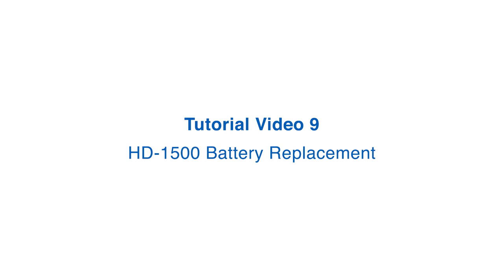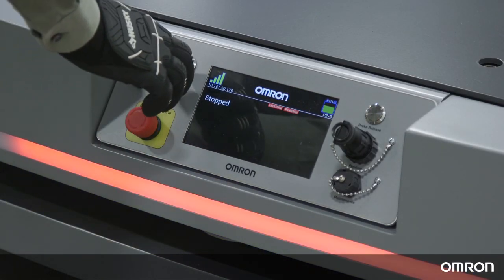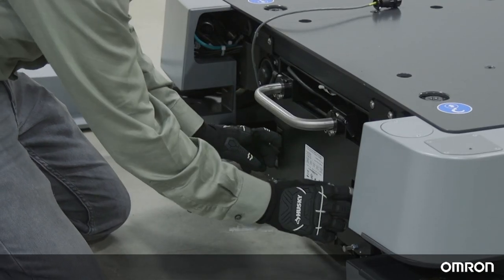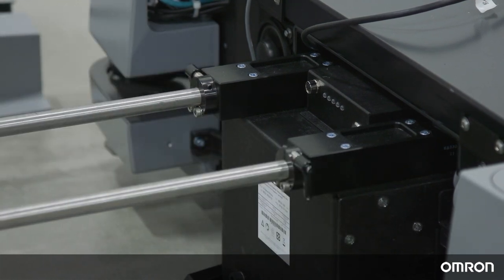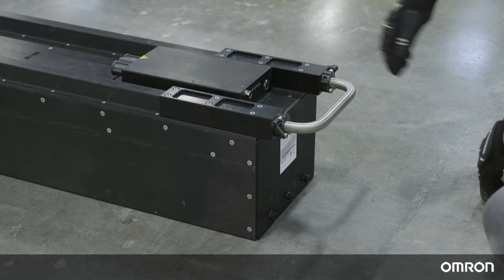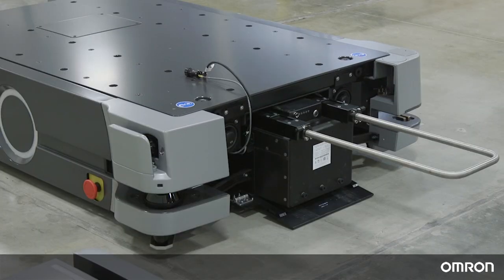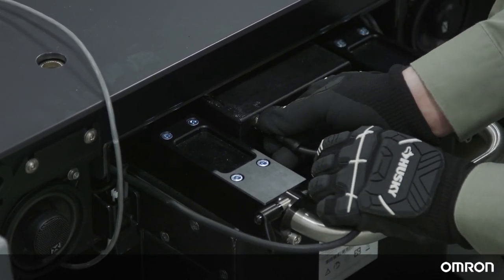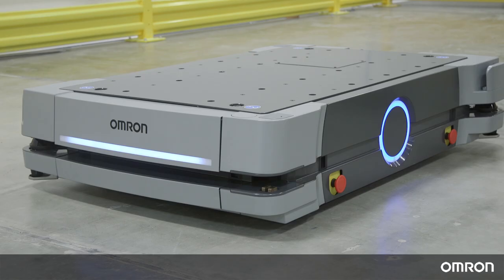OMRON HD-1500 Tutorial 9: Autonomous Mobile Robot Battery Replacement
This tutorial video demonstrates how you can remove and insert a new battery for the HD-1500 autonomous mobile robot for heavy loads.